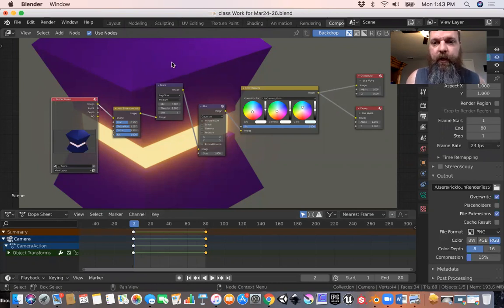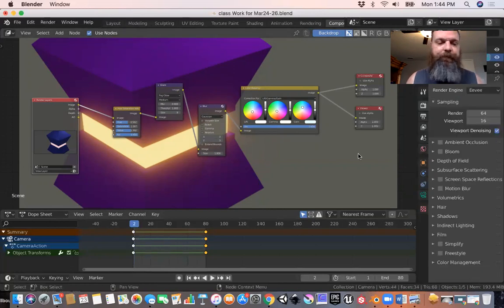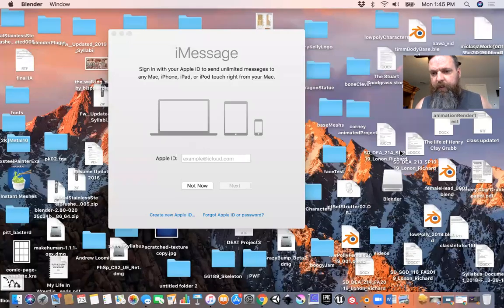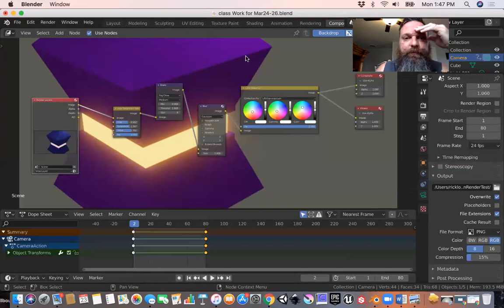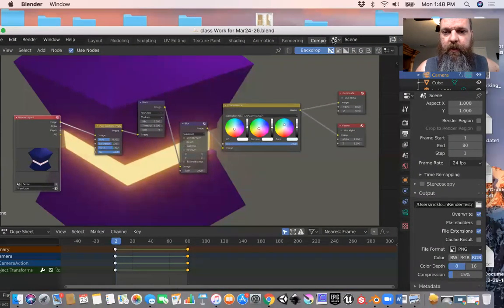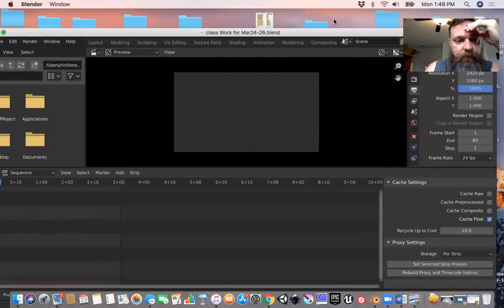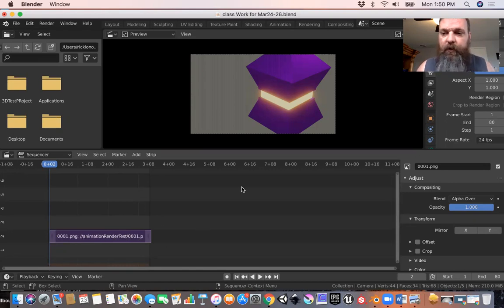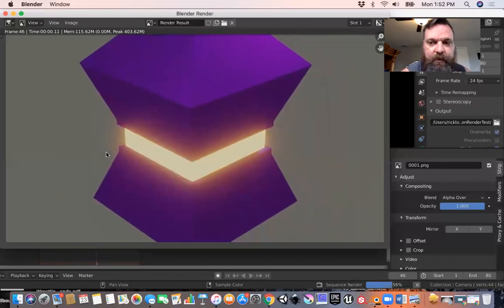converting PNG files to video in Blender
how to convert a PNG animation images into a video file in blender